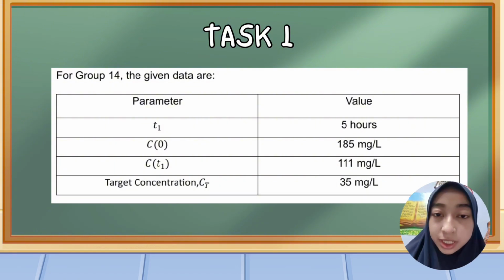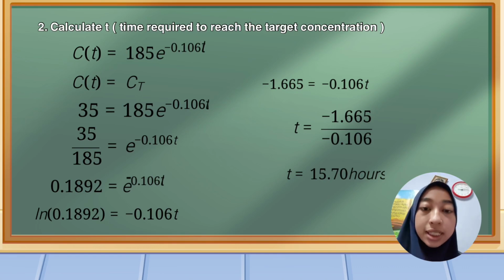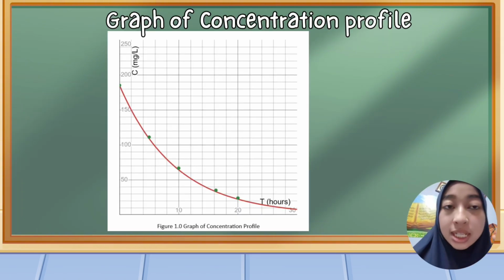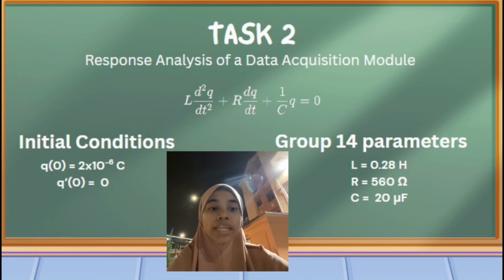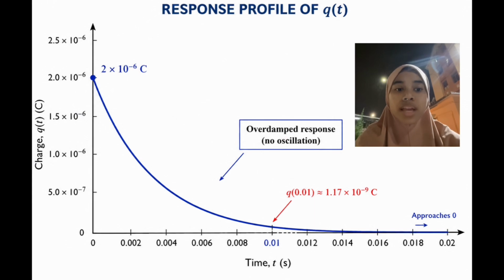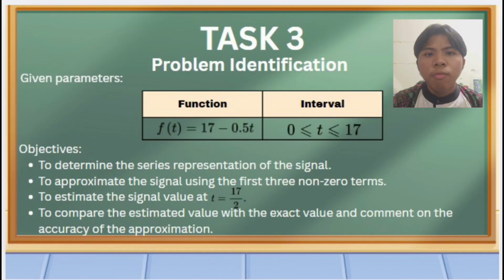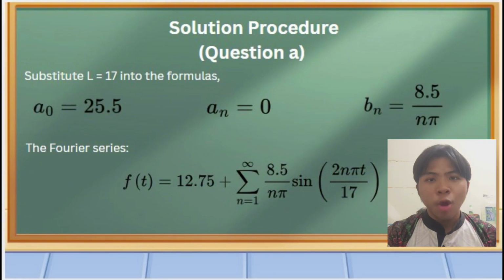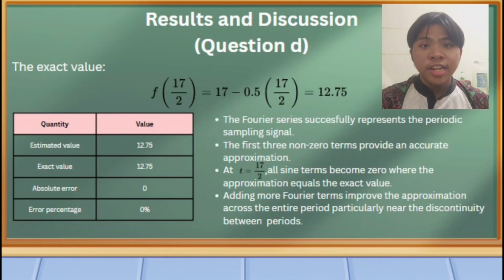KEH1213 ENGINEERING MATHEMATICS II SEMESTER II 25/26